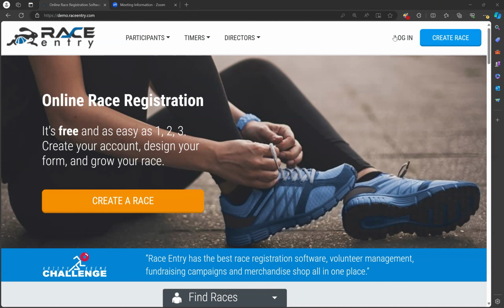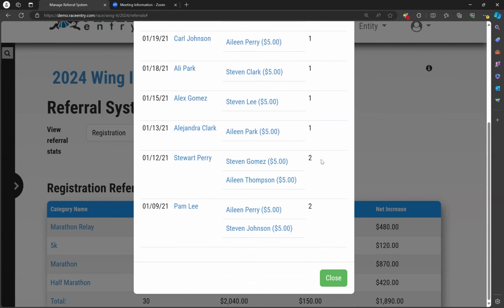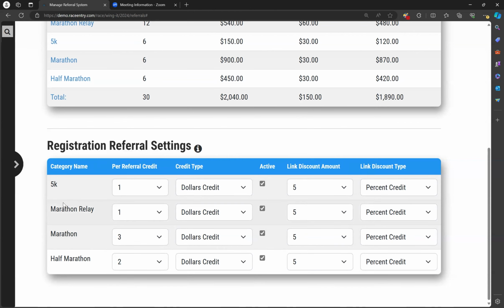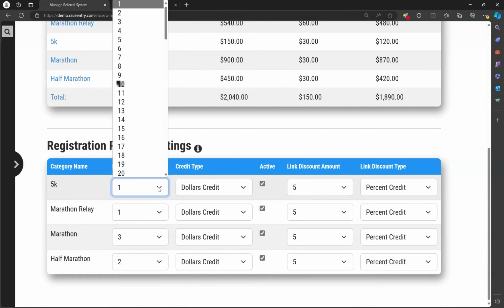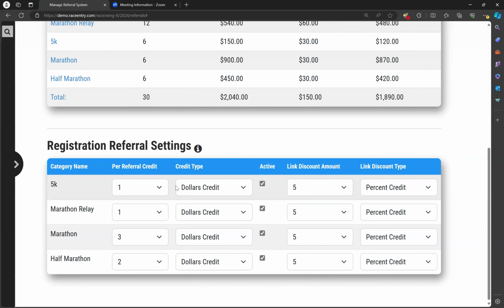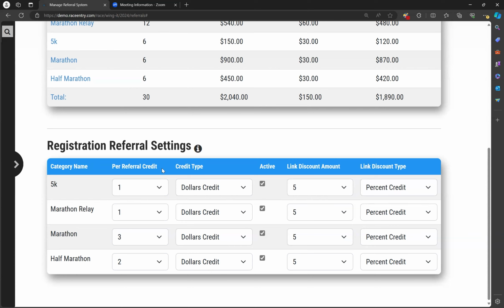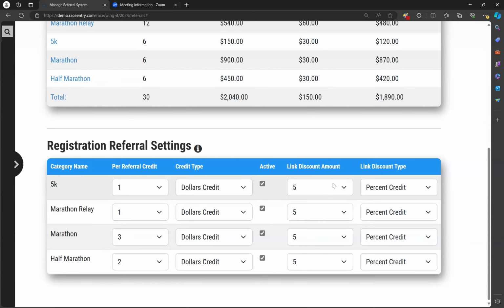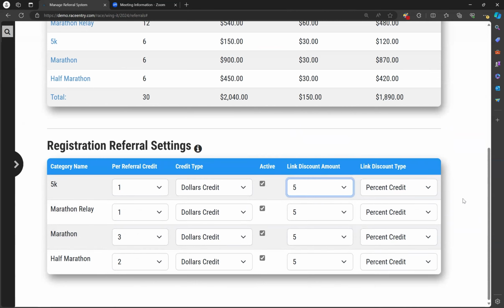Grow Your Race With Referrals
Learn how to use Race Entry to maximize referrals from participants.